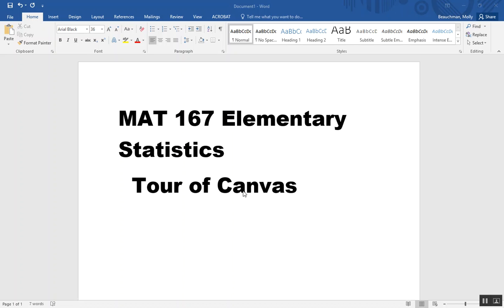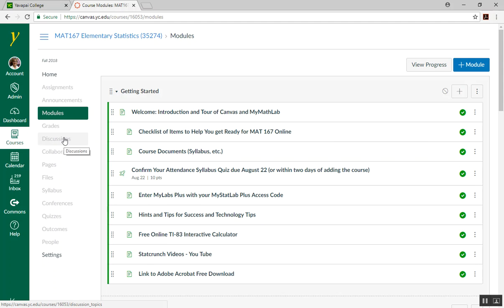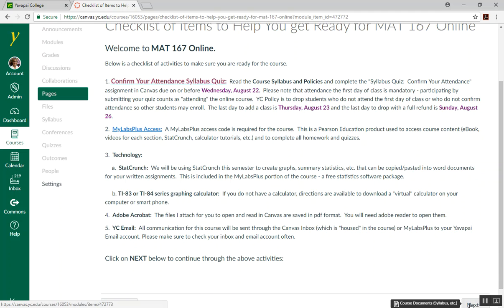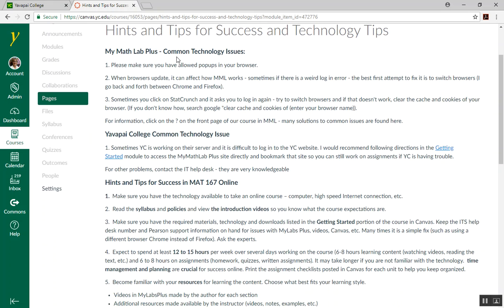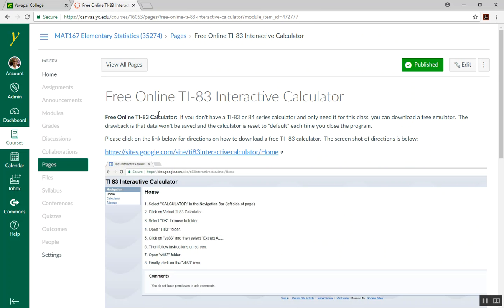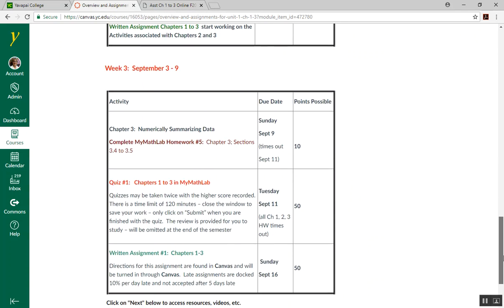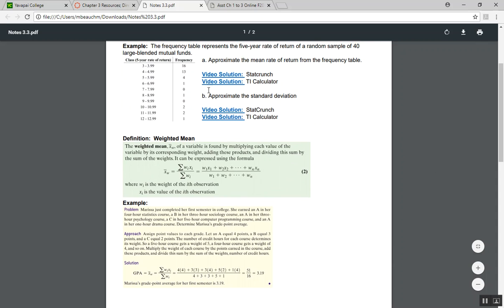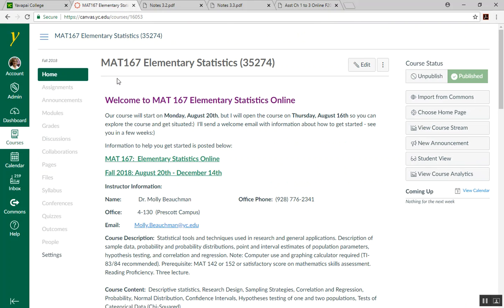MAT 167 Tour of Canvas F2018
Items located for the course in Canvas